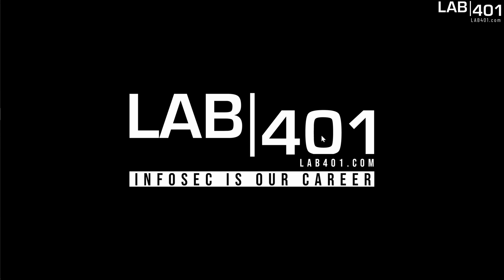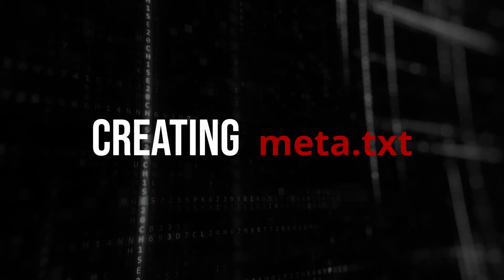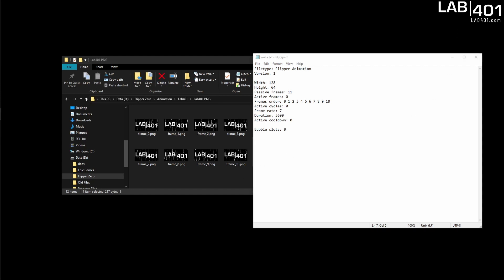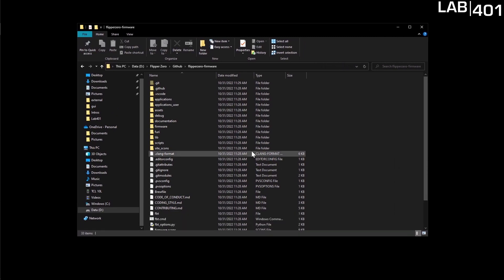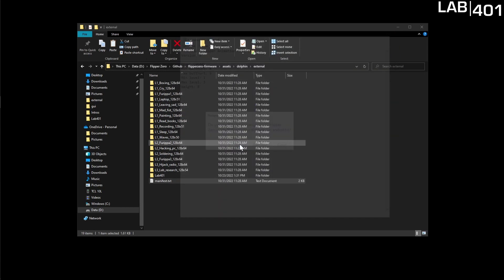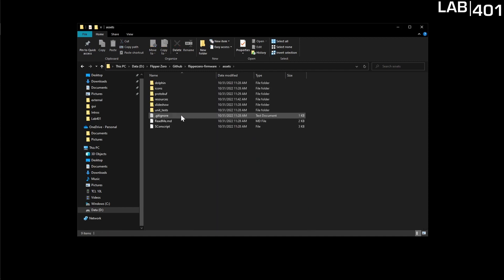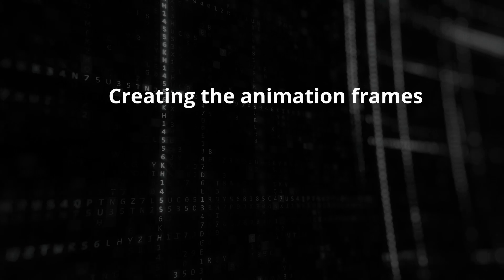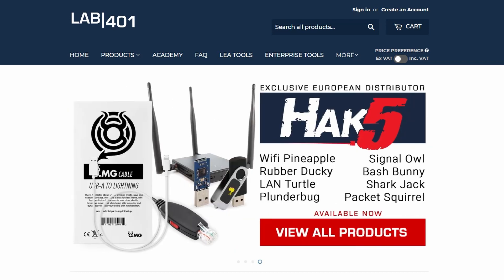LAB401 academy: Custom animations on your Flipper zero! Everything you need to know.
Everything you need to know to make custom animations on your flipper zero!
Talking Sasquach is the expert on Flipper Zero animations, well known by the Flipper community. Always very active on the  Flipper forums, githubs and discords. You can only appreciate his enthusiasm, his energy, and his pedagogy.
In this LAB401 academy tutorial, Talking Sasquach will guide you thru the workflow to make custom animations and import them on your flipper zero.

Line of code to type in powershell:
./fbt icons proto dolphin_internal dolphin_ext resources

Support Talking Sasquach and get a discount using the code SASQUACH when you order at LAB401.com